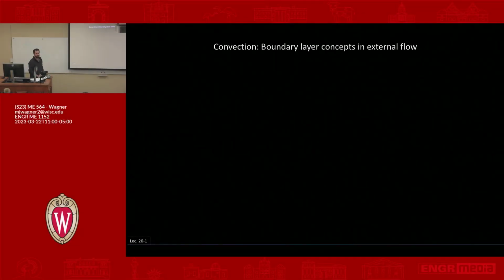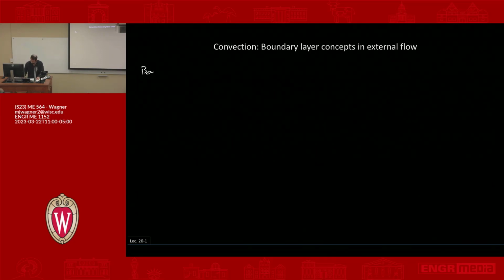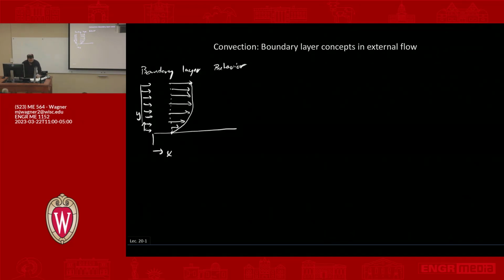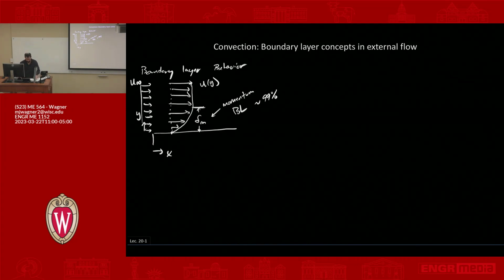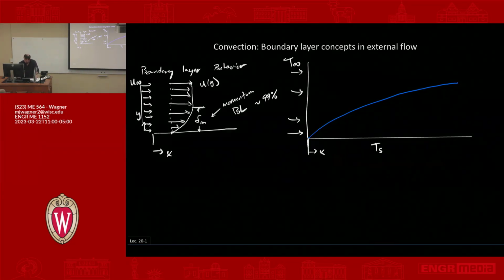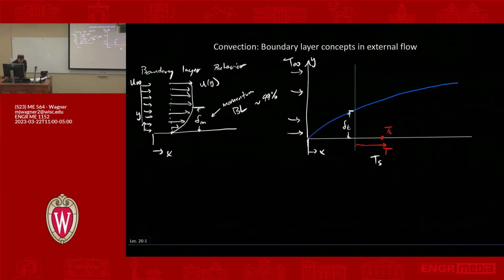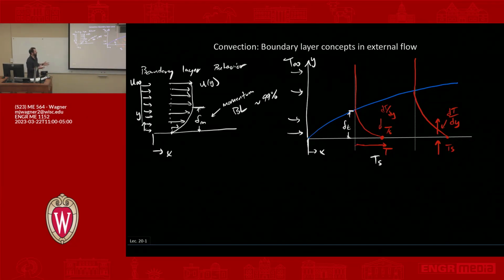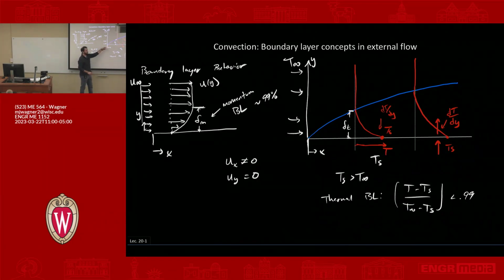ME564 (S23): Lecture 20.1